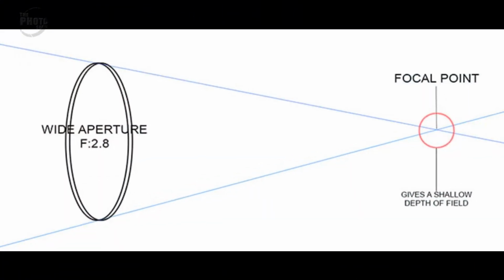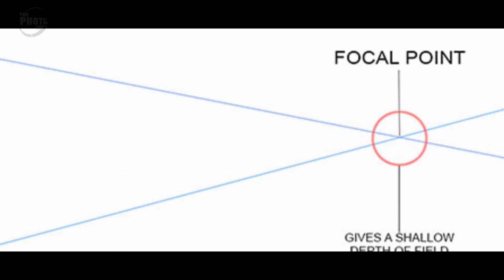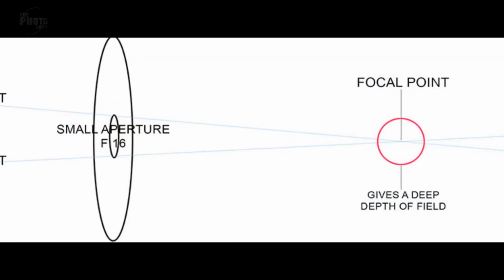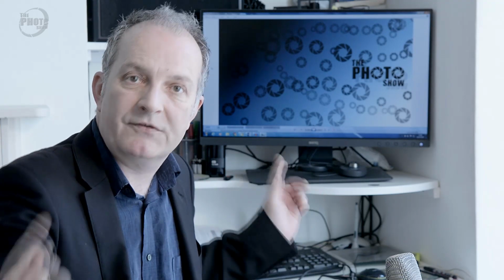Basic Photography Course: Part 3 (Aperture)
Beginners Photography Course Part 3 Aperture: With a lot of the World currently on lockdown due to the COVID-19 pandemic, you may have some time on your hands. With that in mind here is the third episode of a photography course looking at Aperture. If you are new to photography, a kid stuck at home or you would just like a bit of a refresher course, this should be ideal.